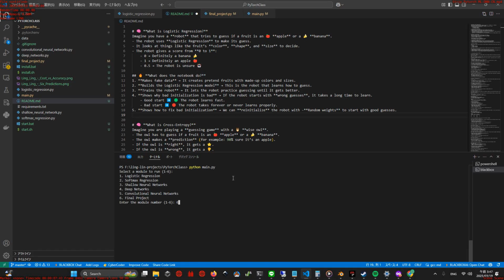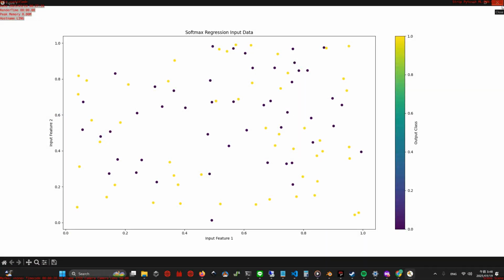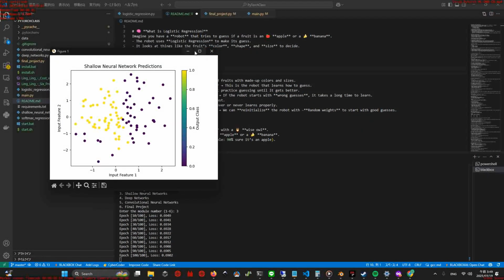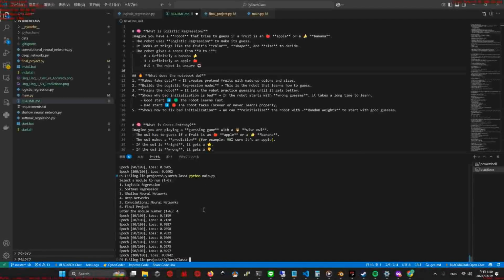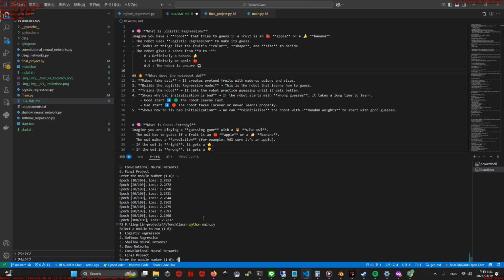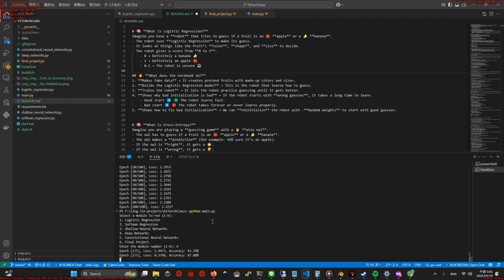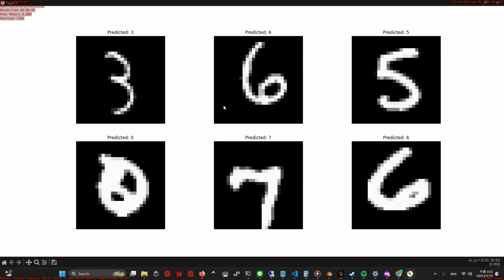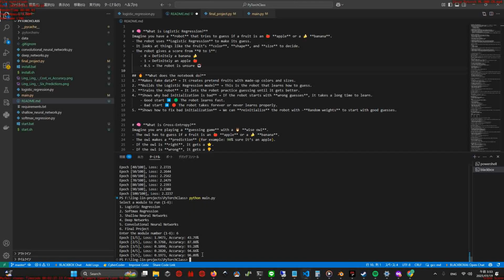Pytorch Course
Ling Lin